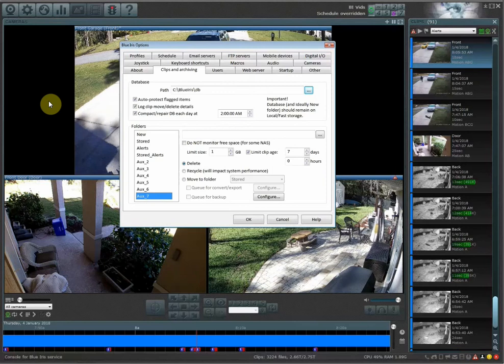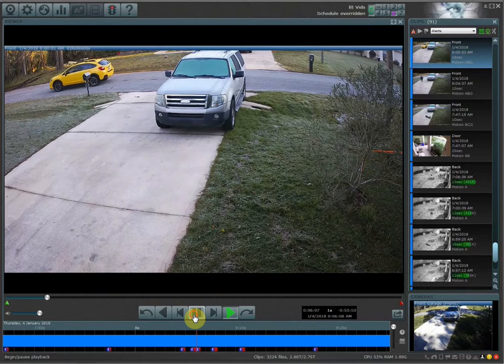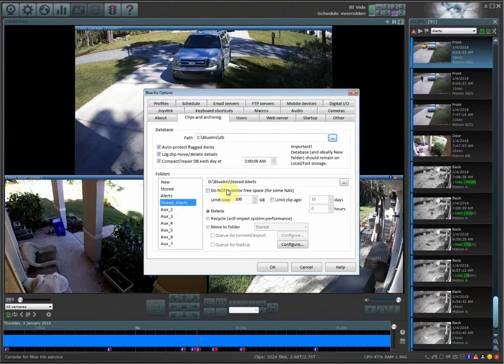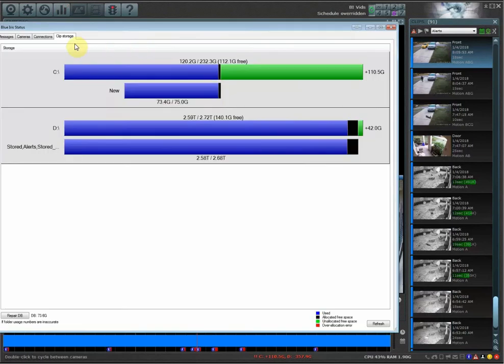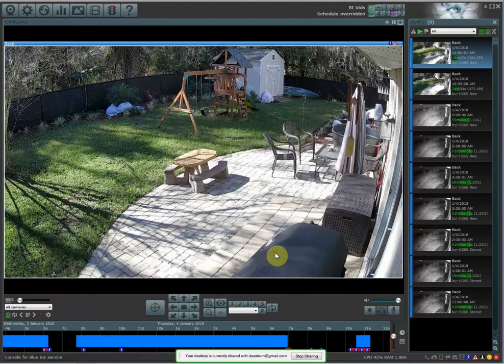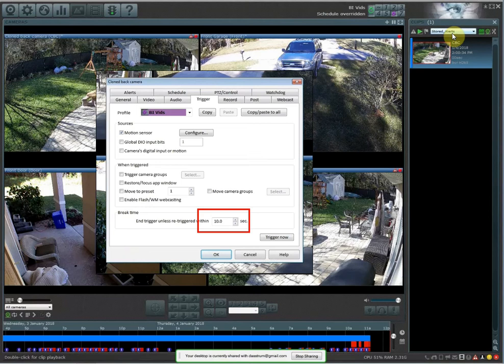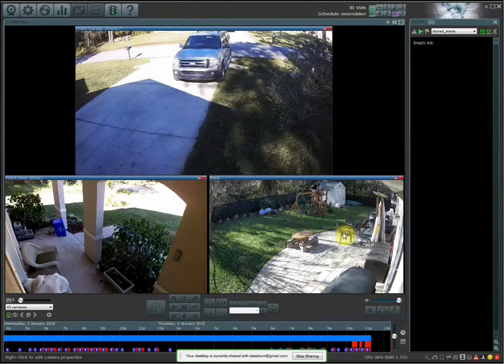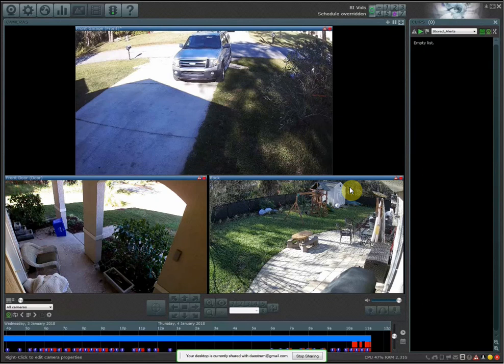Blue Iris - Clips and Archiving Part 2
Here at HomeTech Video we design and install custom high quality camera systems.  For more information please visit our

Part 2 to my clips and archiving video.

Now available!  Blue Iris remote support!  Have us configure and customize your Blue Iris system remotely.